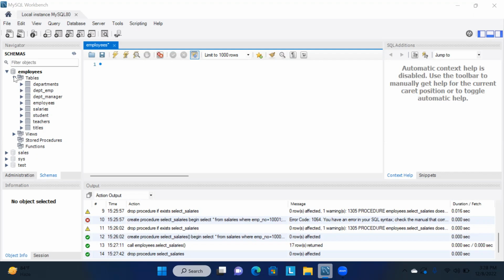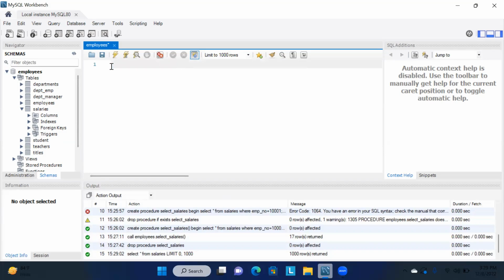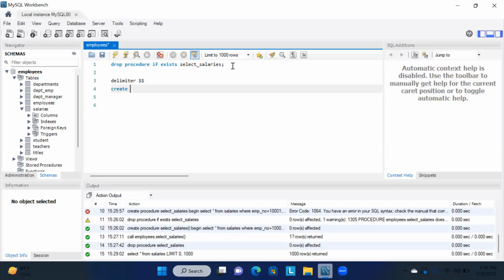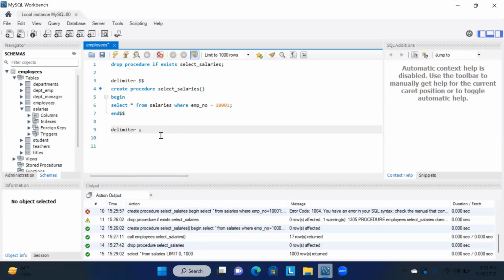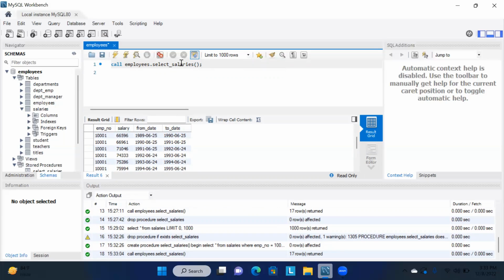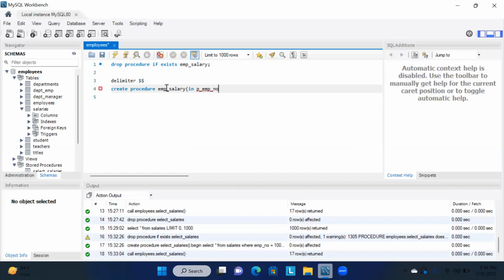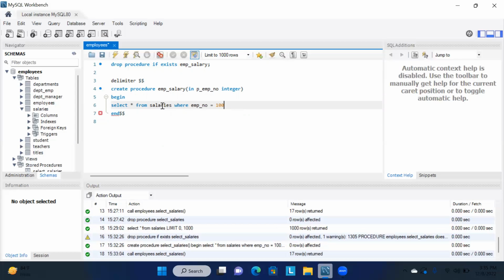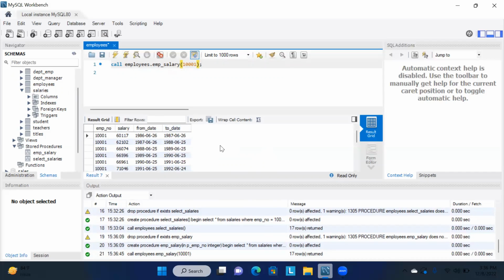How to create Stored Procedures in MySQL | sql | Ravi Prasath S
Hello Everyone,
Hereby I have posted my teaching video explaining "How to create Stored Procedures in MySQL"

                     sigma_scientific_litra